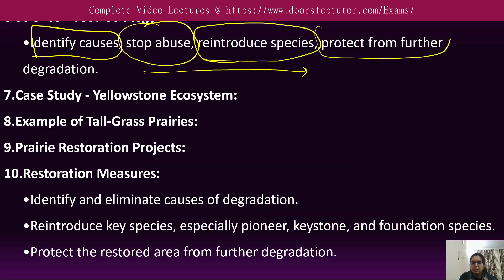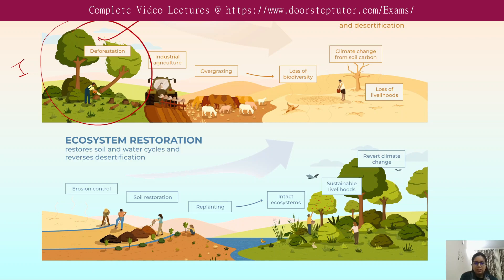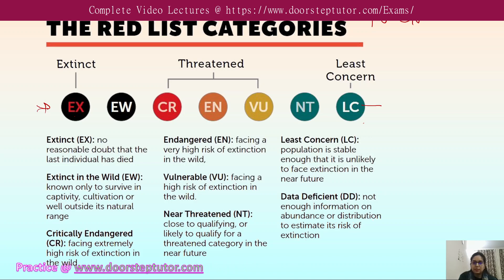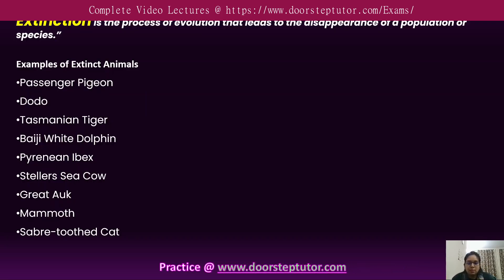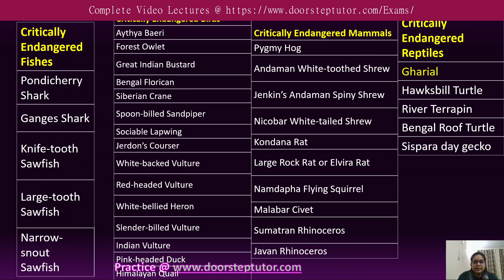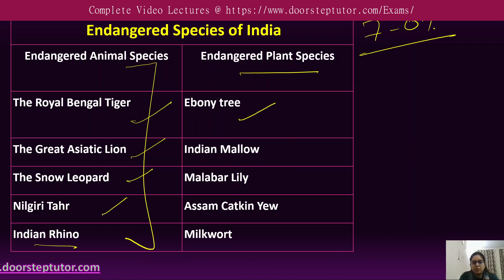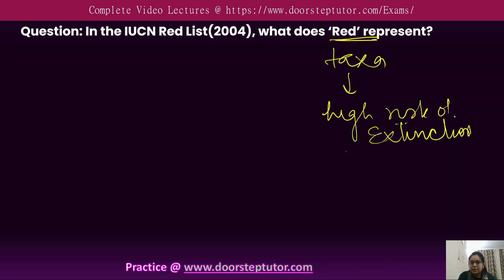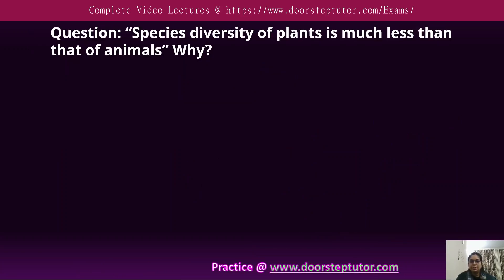Biodiversity - NEET UG Biology Complete lectures @ doorsteptutor.com